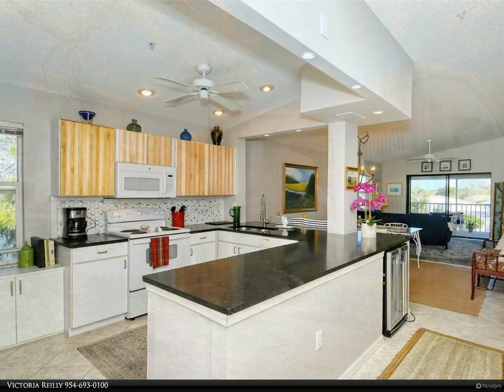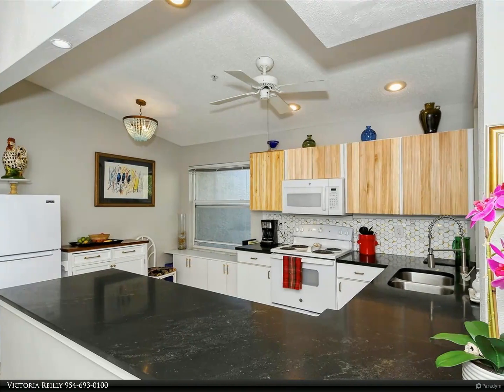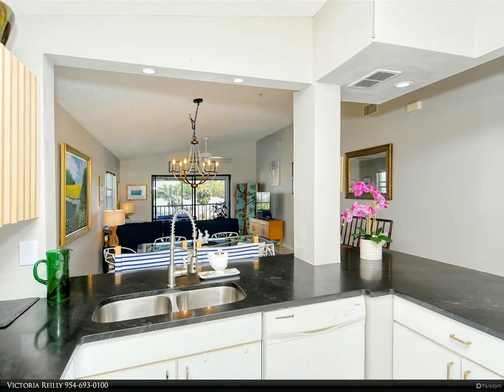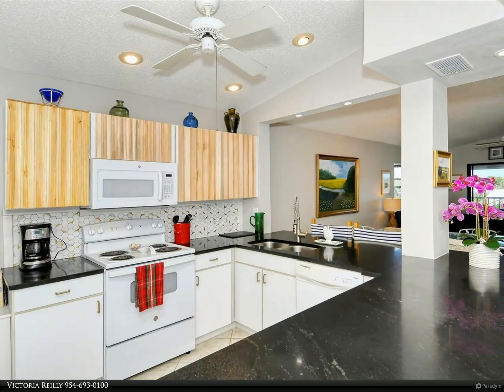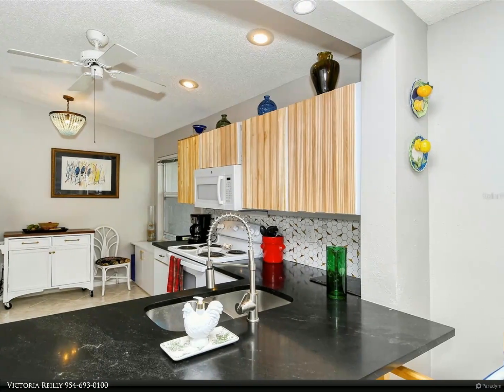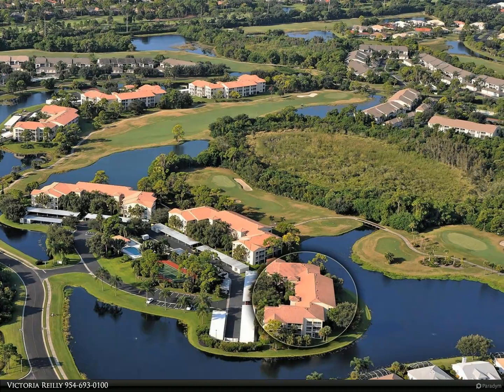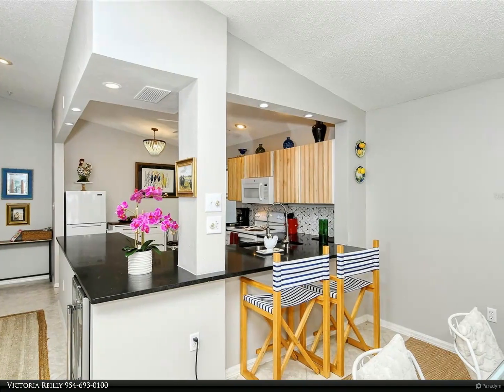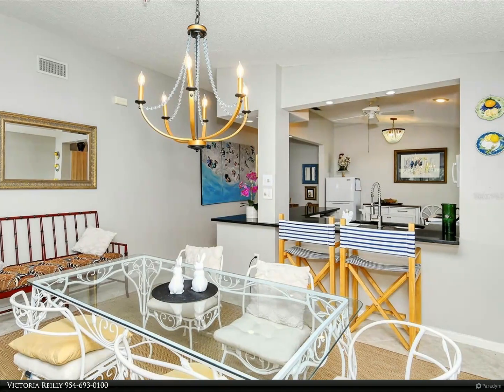Berkshire Hathaway HomeServices Florida Realty - 9300 CLUBSIDE CIRCLE 1308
AVAILABLE APRIL 2024 THRU DEC 2024, Rent this 3rd-floor condo with open floor plan and unobstructed view from the kitchen through to the lanai with spectacular water views from all sides. Granite counters in the kitchen, lots of seating space in the living room and this end unit has windows in the living room that you do not have in the interior units that let the light fill the room. There is a king bed in the main bedroom and a custom-tiled walk-in shower in the adjoining bathroom. The lanai is nicely furnished and the icing on the cake is the expansive water view from almost every room. The second bath is conveniently located next to the second bedroom. ?The community heated pool is just a short distance from the condo along with the tennis court that has been lined for pickleball. Stoneybrook has a state-of-the-art clubhouse offering fine and casual dining, a large lap pool, a fitness room and har-tru lighted tennis courts. The golf course is being renovated, however, there are several recipracal courses to play.

2 full bath

Victoria Reilly
Berkshire Hathaway HomeServices Florida Realty